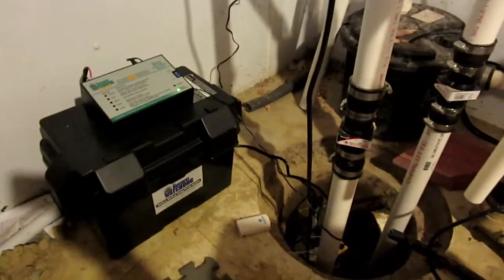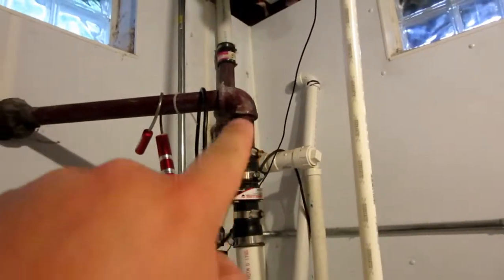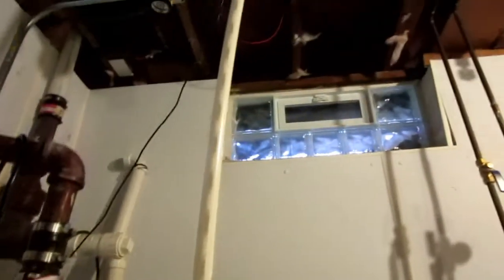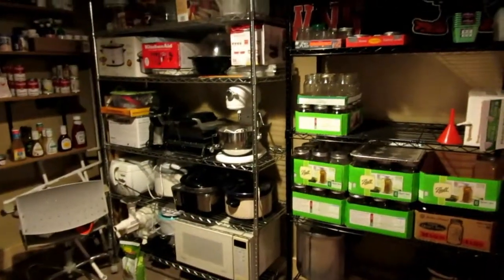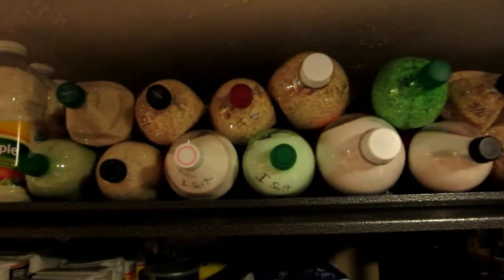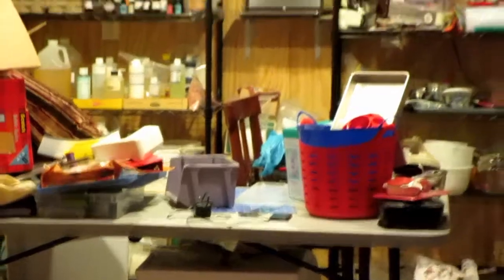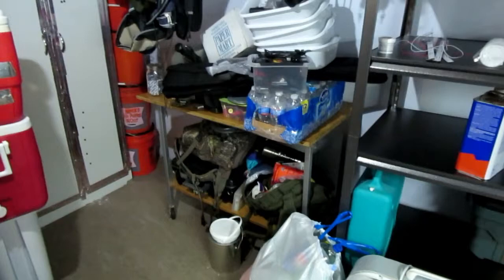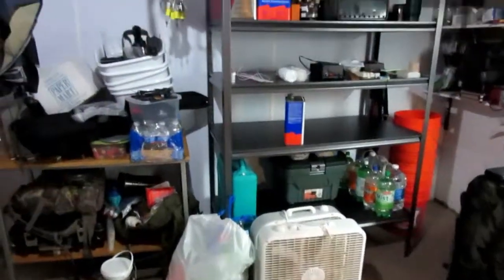Sump Pump and Basement Update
We had a flood due to a failure in both pumps. I was able to wake up within a hour of it flooding so we were able to remove the water promptly. We put everything up on shelves now to help out next time it floods if it flood. (knock on wood) Enjoy!